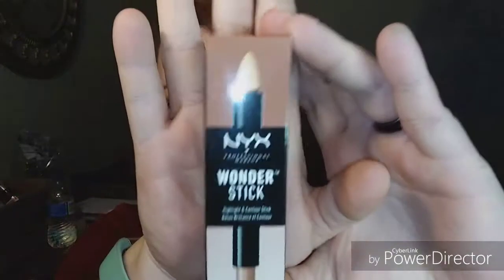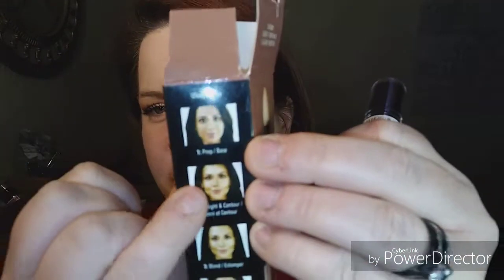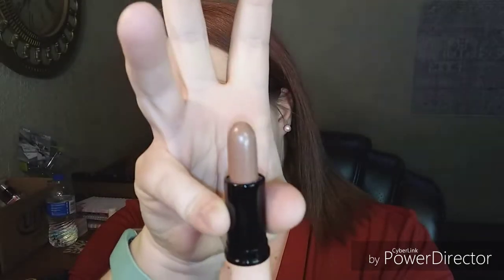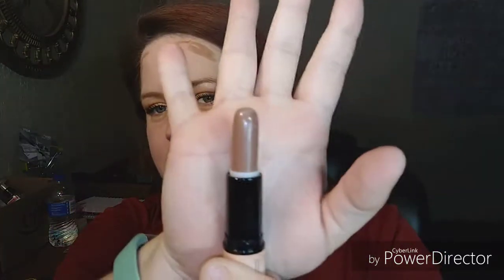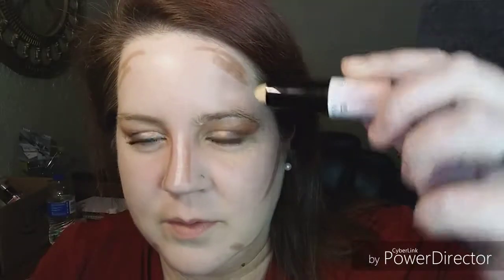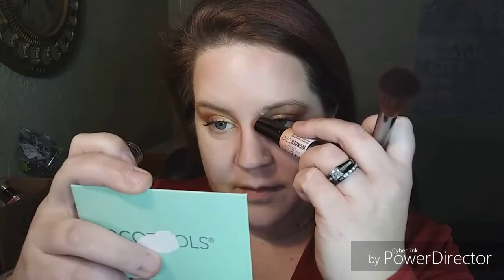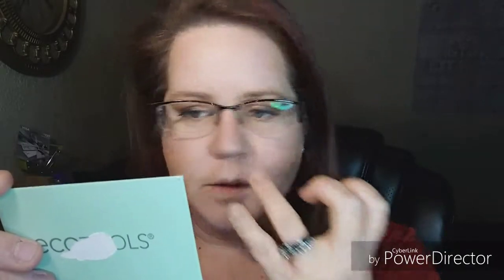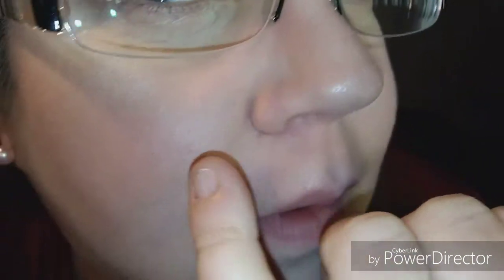NYX Wonder Stick First Impressions!!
My first time ever to contour and highlight! Whats your fav brand/item to do it with?

FTC discalimer: I am not paid for or endorsed for my opinion. All thoughts and opinions are my own and I came to conclusions all on my own without influence.